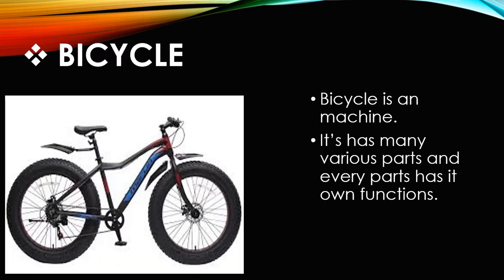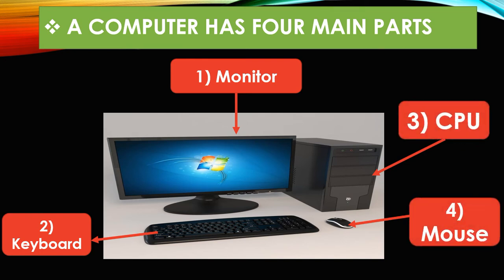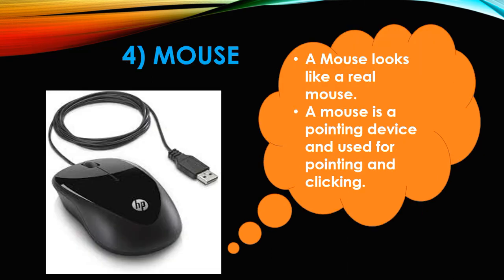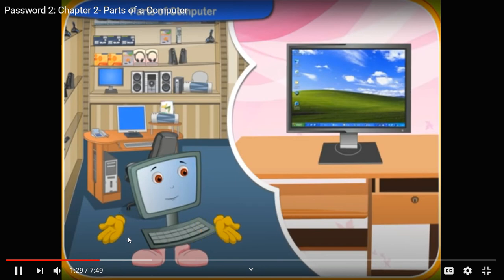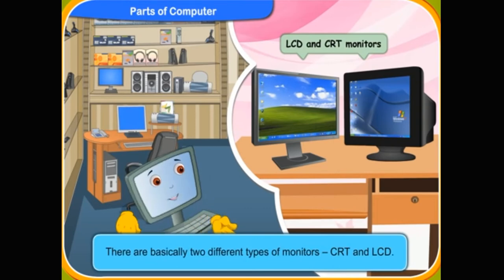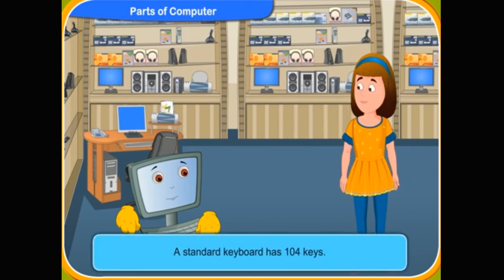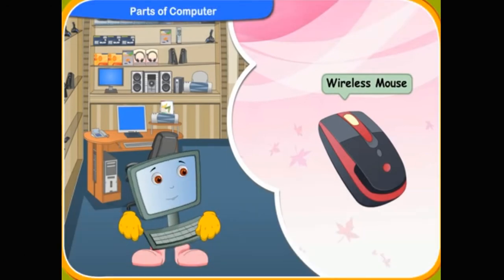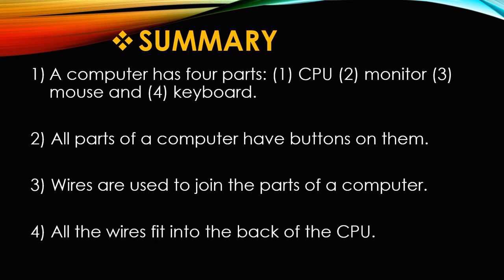class 1st lesson 2nd Parts of the Computer